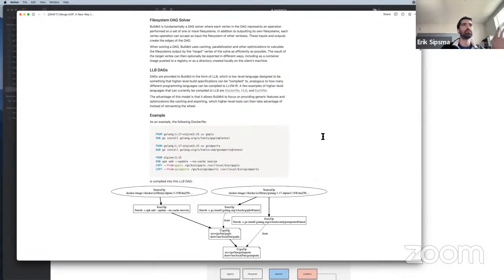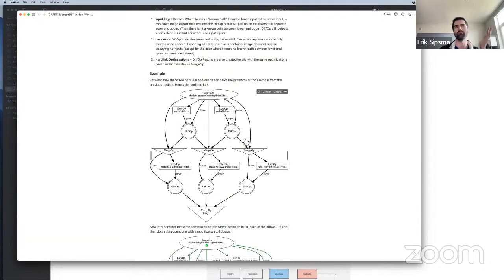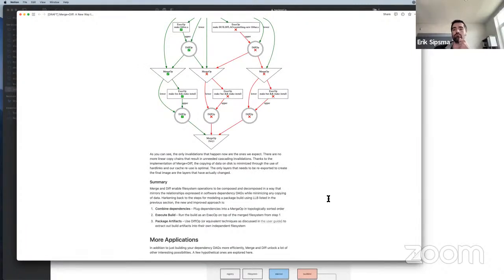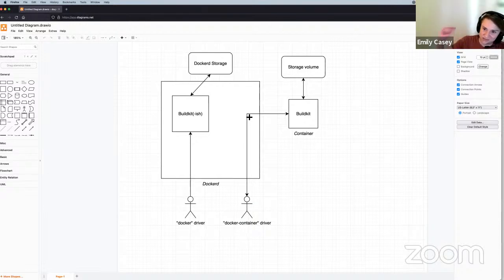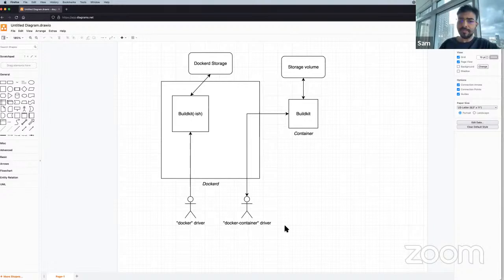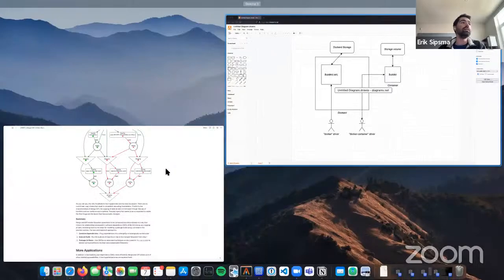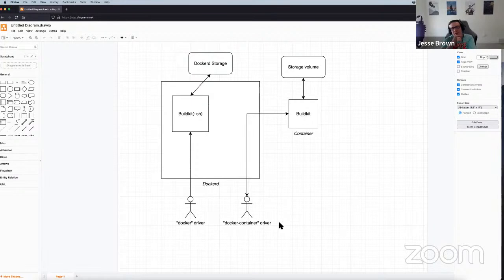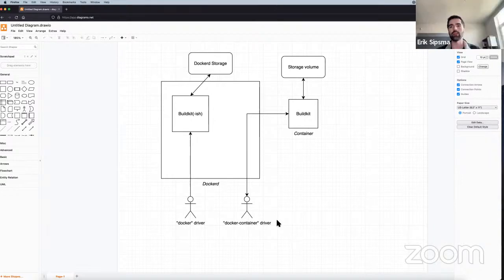CNB Office Hours - 7 April 2022